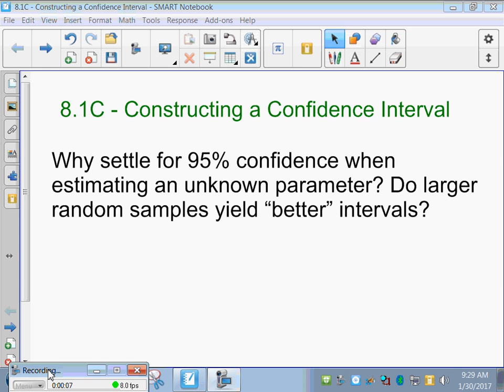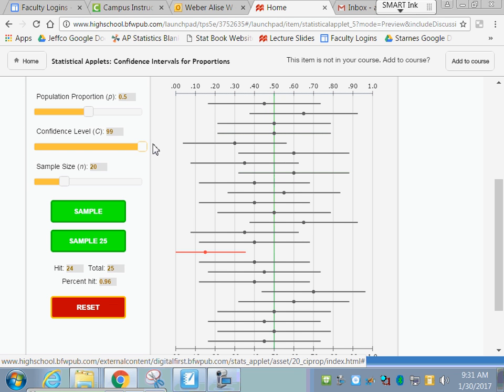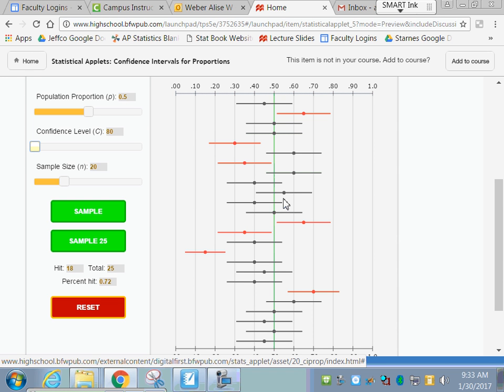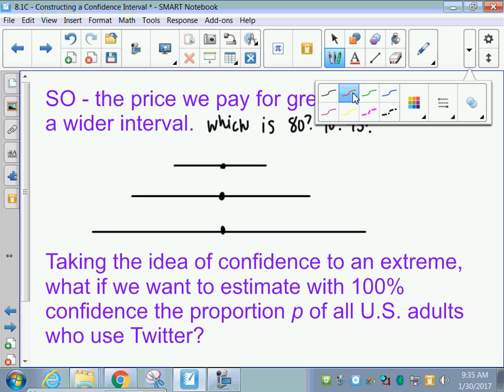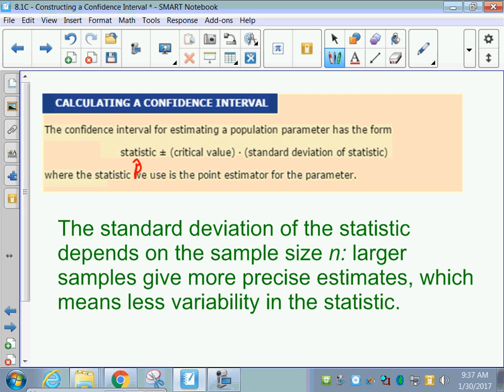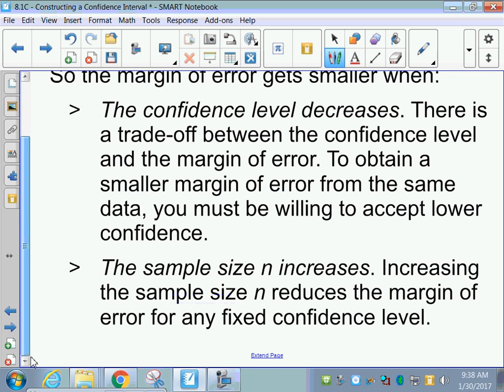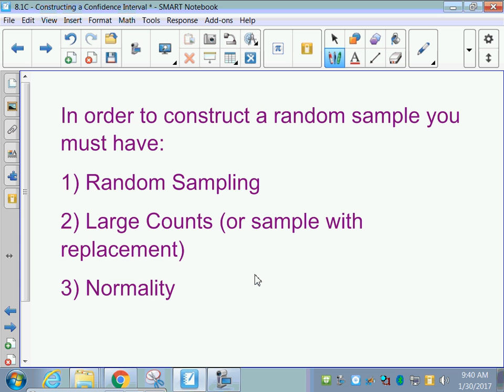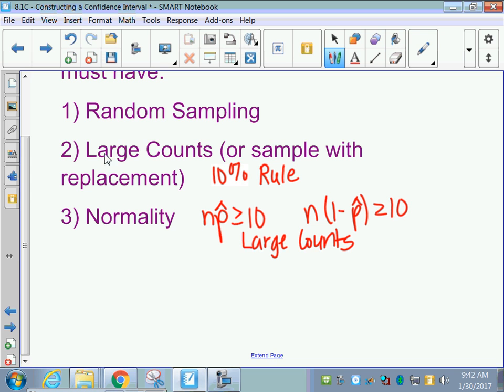AP Stats - 8.1C - Constructing a Confidence Interval